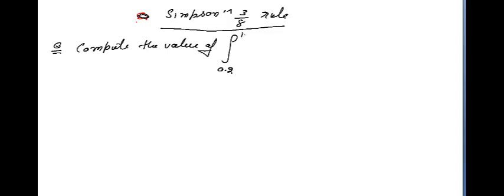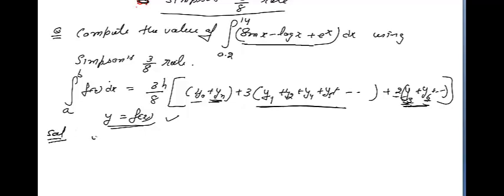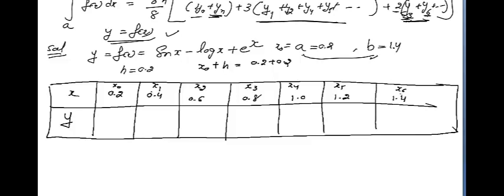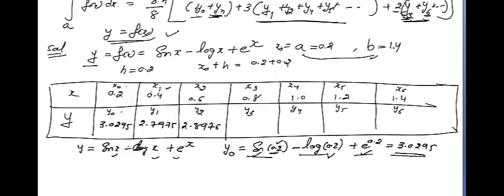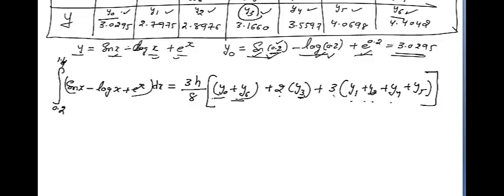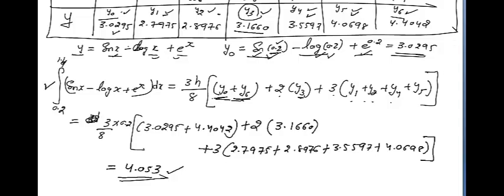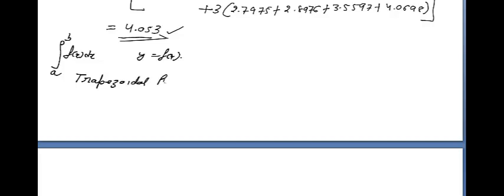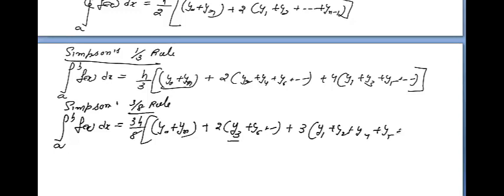Numerical methods | Numerical integrations | Simpson's 3/8 rule